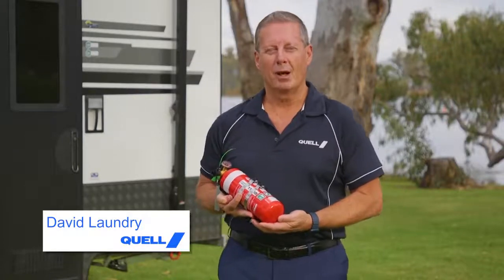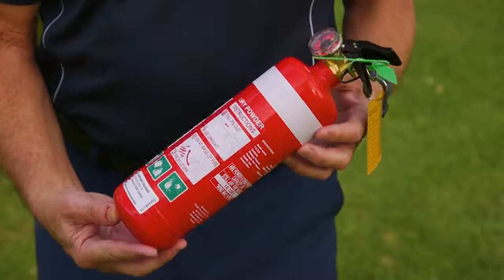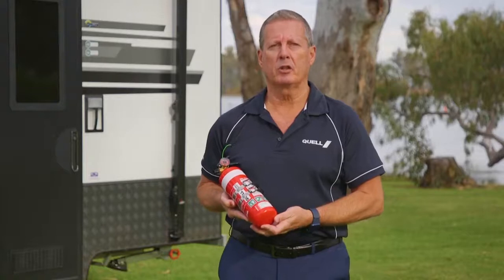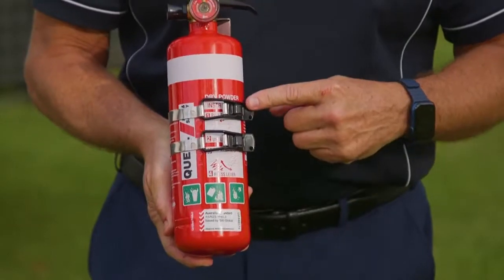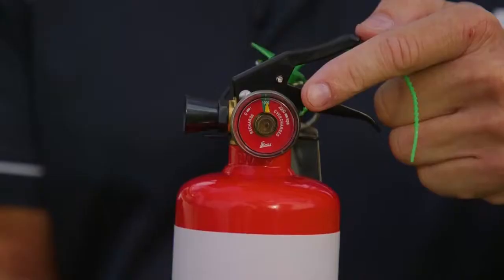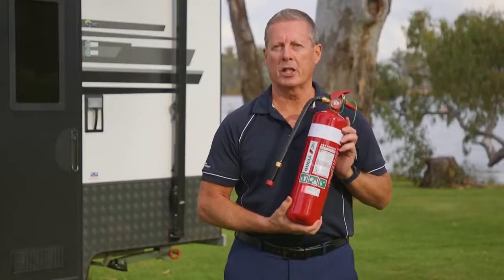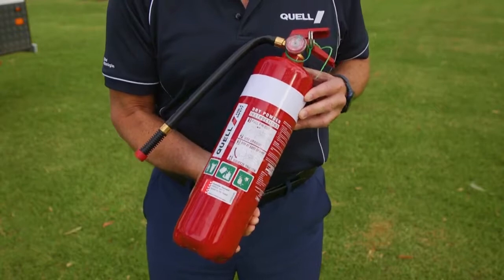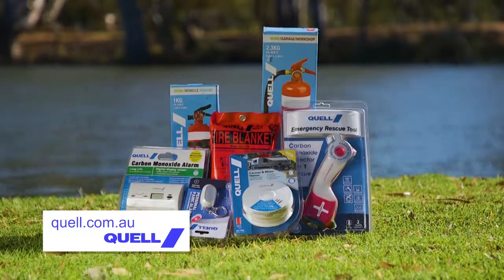Quell Product: 1kg Fire Extinguisher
Product spotlight for 1kg fire extinguisher